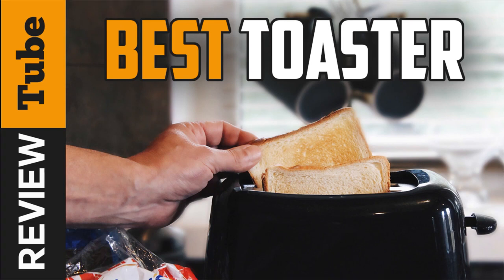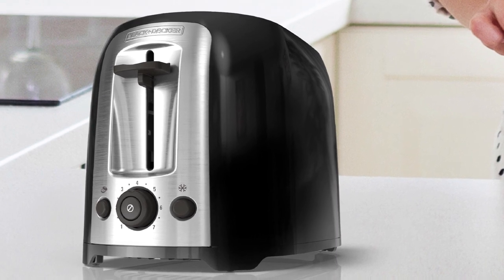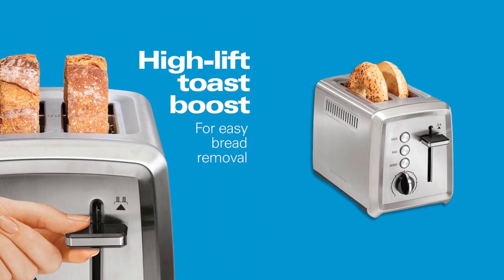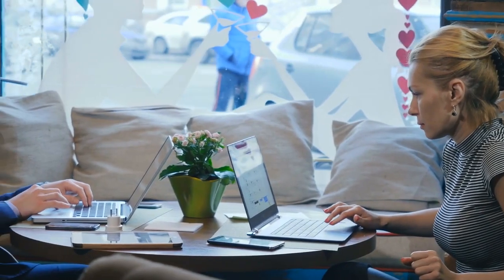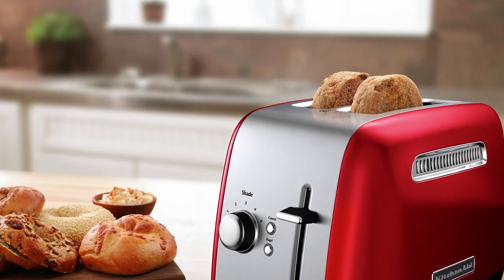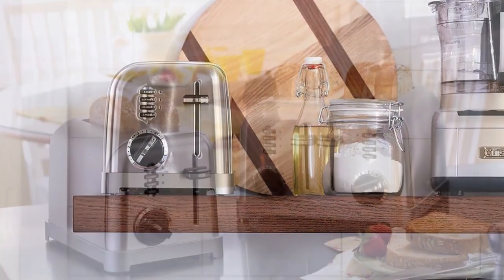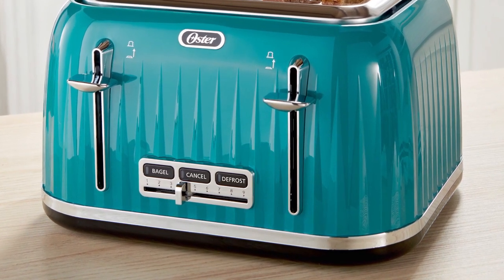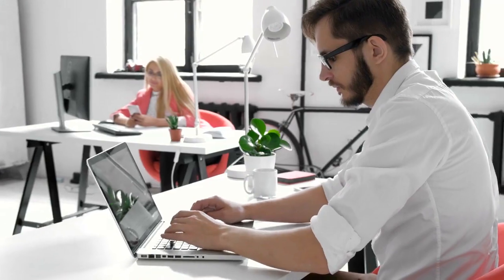✅ Toaster: Best Bread Toaster 2022 (Buying Guide)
Toaster: Our trained experts have spent days researching the best Toasters :
✅1. BLACK+DECKER 2-Slice Extra Wide Slot Toaster
✅2. Hamilton Beach 2 Slice Extra-Wide Slot Toaster
✅3. KitchenAid KMT2115SX 2-Slice Toaster

To save you both time and money, we’ve narrowed it down to some of the Best Toasters.
Check out an in-depth review of the Best Toaster in 2021.

In this video, we make a new research on the top best Bread Toasters.
This is the best Bread Toaster review.
Best time for buying your first Toaster.

Toaster
Best Toaster
Best Bread Toaster